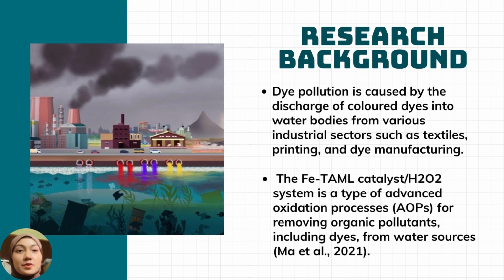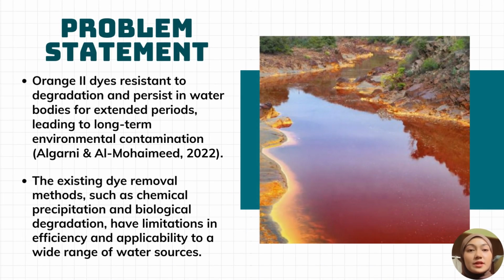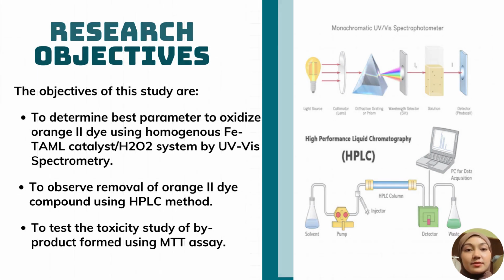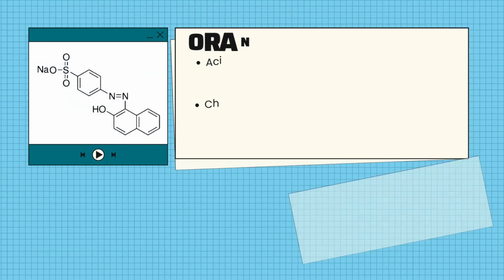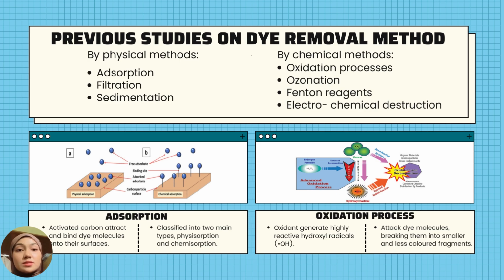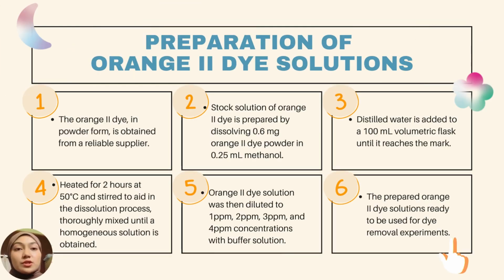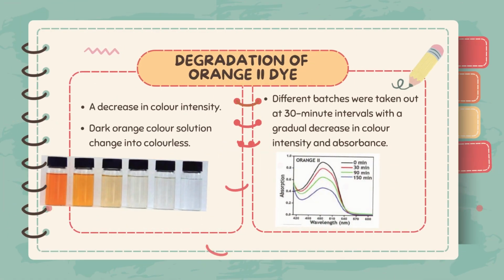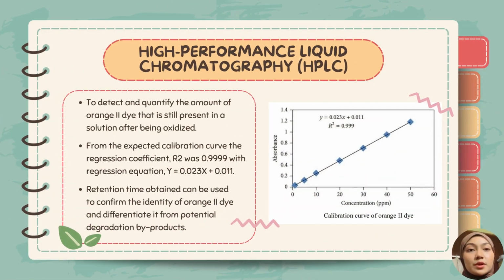Water Treatment to Remove Orange II Dye Compound using a Homogeneous Fe-TAML Catalyst/H2O2 System